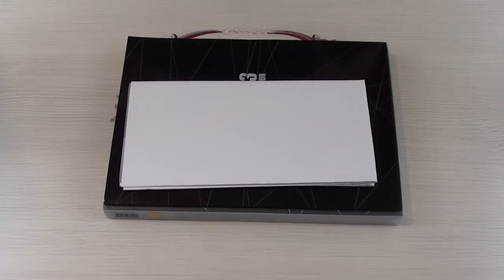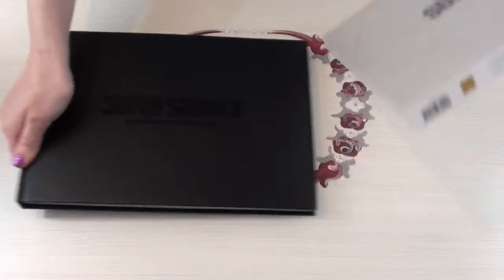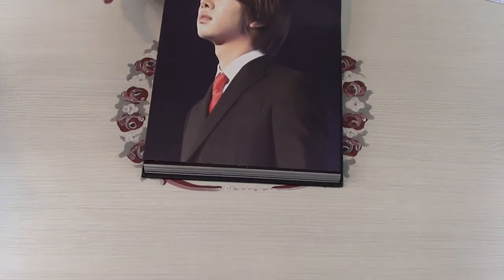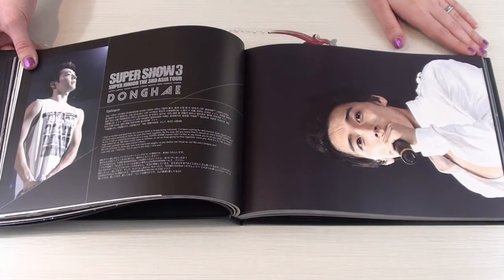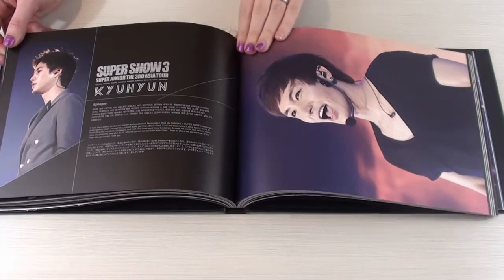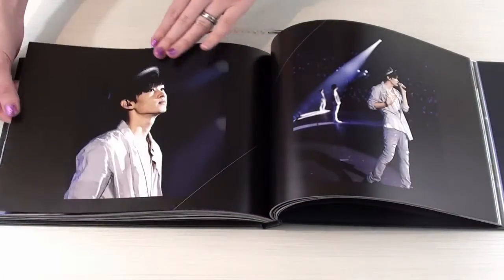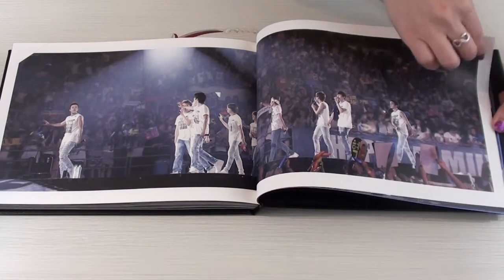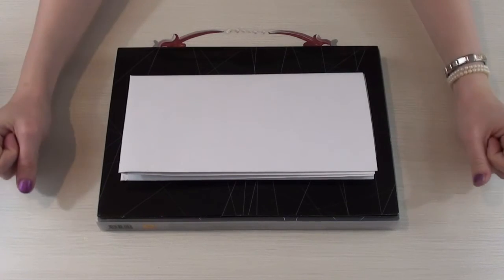[Album Unboxing] Super Junior - SS3 Photobook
Ack! I had software problems yesterday, which is why this video is going up a day late orz

This is one of my favorite photobooks ever~ It's just so beautiful and high quality. One thing I forgot to mention in the video is that I love this book so much because it's bound and not glued. It's so sturdy, I appreciate the quality so much.

Artist: Super Junior
Title: Super Show 3 Concert Photobook
Type: Photobook
Extra: Postcards (14) and Poster
Size: 188 pages, A4. 305mm x 218mm.

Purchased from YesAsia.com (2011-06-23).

Please support the artist by buying their music on iTunes or in these shops.
Kpopmart.com, Kpoptown.com or YesAsia.com.